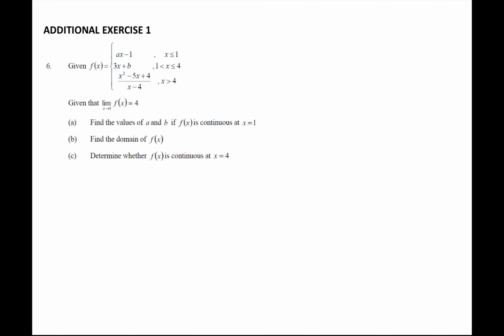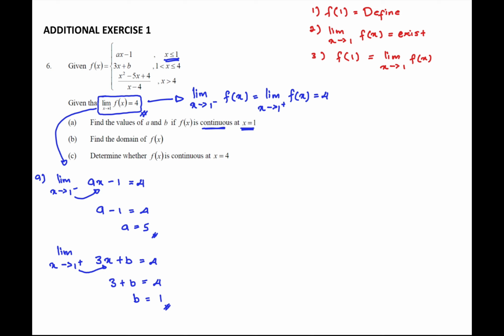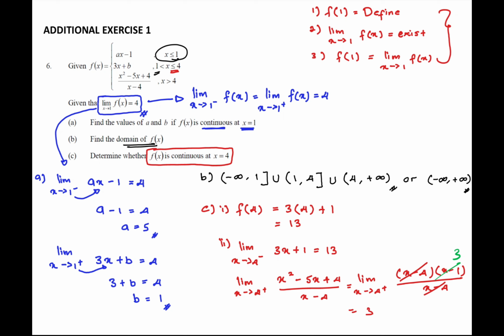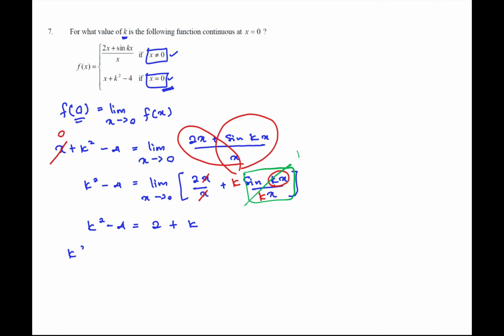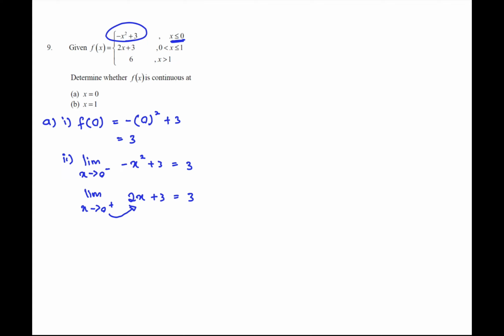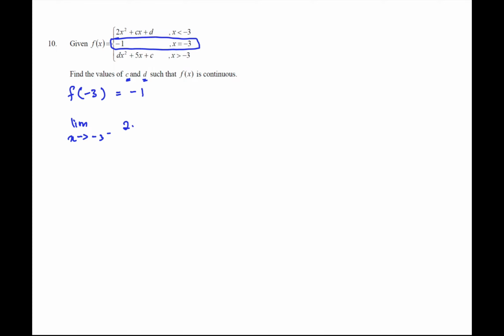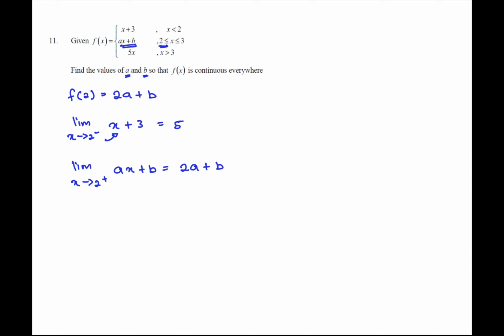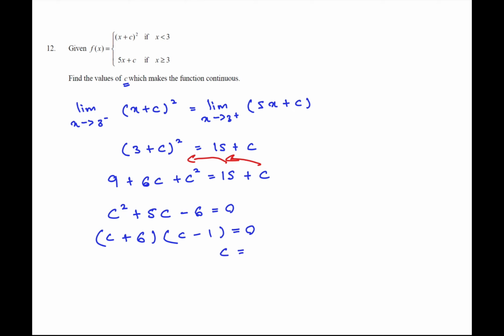Solve Continuity of a Function